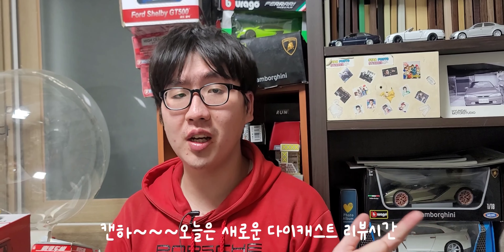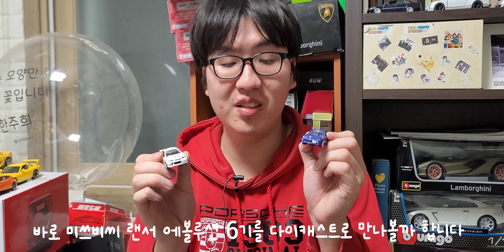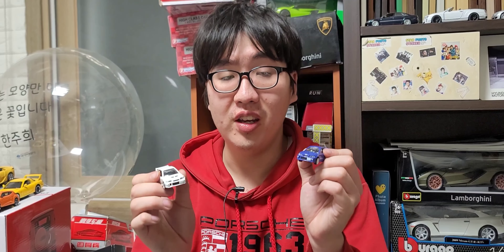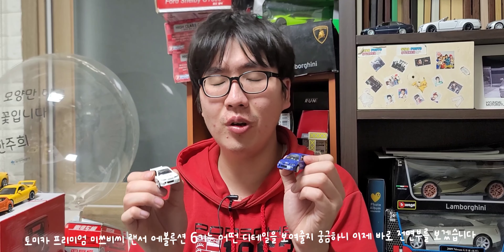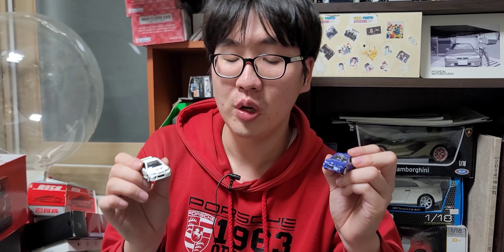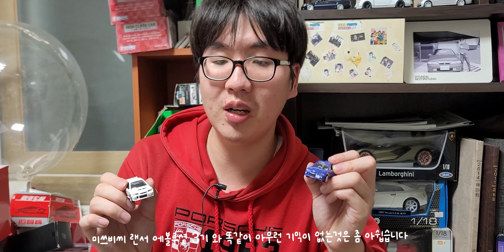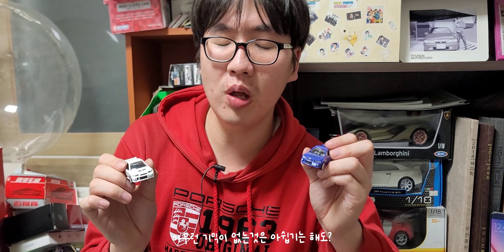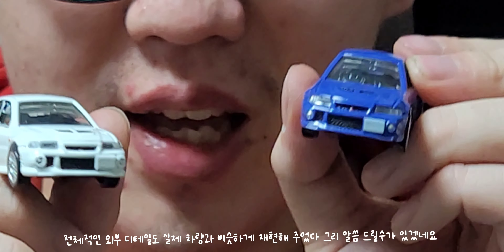미쓰비씨 랜서 에볼루션 6기 다이캐스트 출고기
오늘 만나보는 다이캐스트는 바로 이것입니다 저도 오랜만에 만나보는 토미카 프리미엄 바로 미쓰비씨 랜서 에볼루션 6기를 만나볼까 합니다 저도 이 다이캐스트를 만나보면서 느낀점은 아무런 기믹이 없는것을 제외하고는 크게 아쉬운점은 없었습니다^^